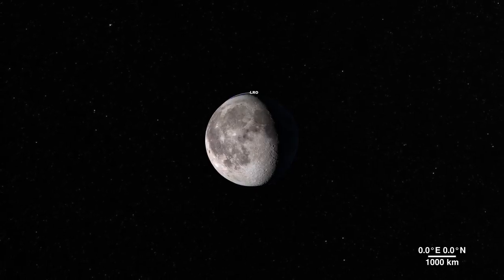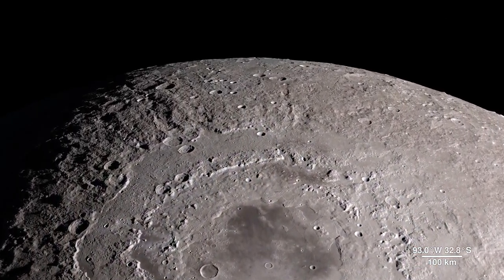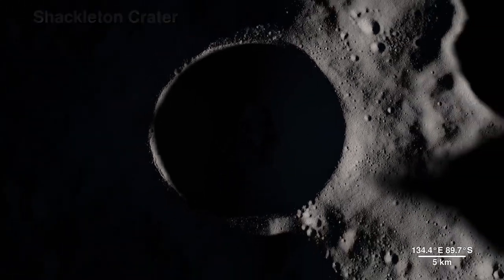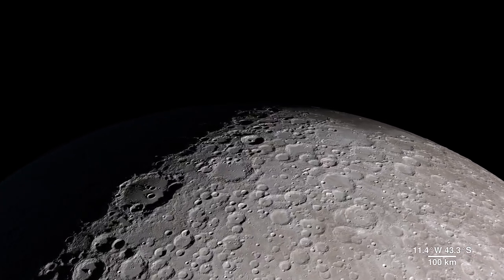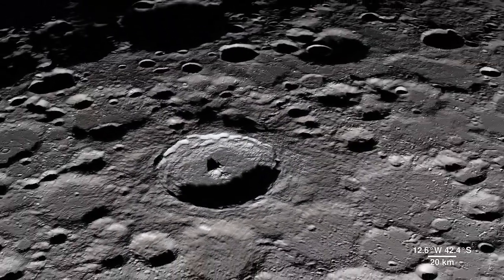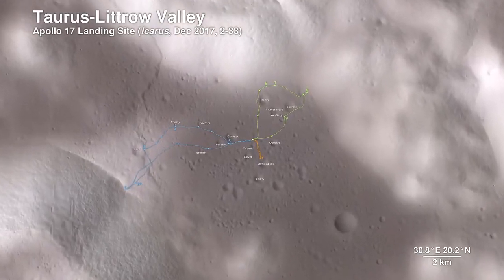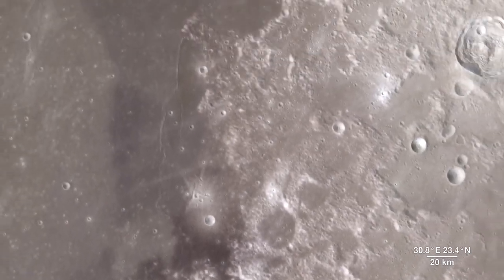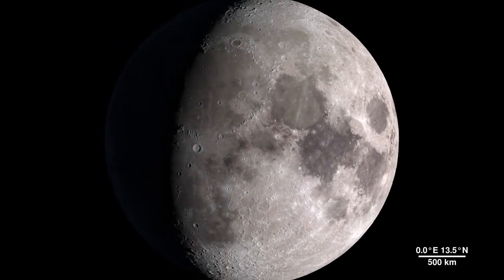The Poor Moon: Bombarded by Space Rocks